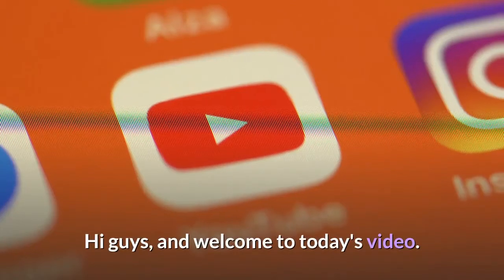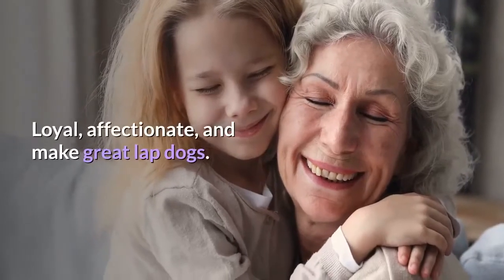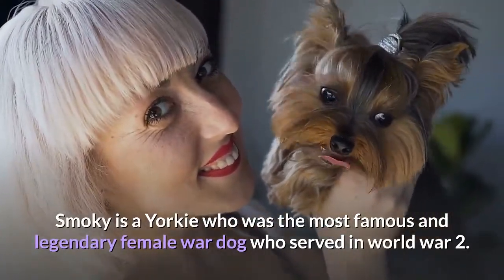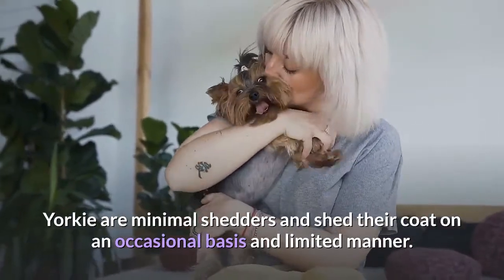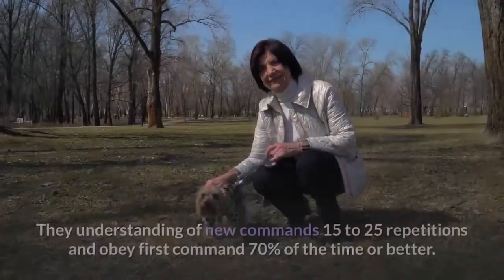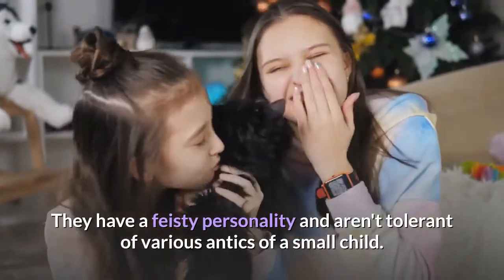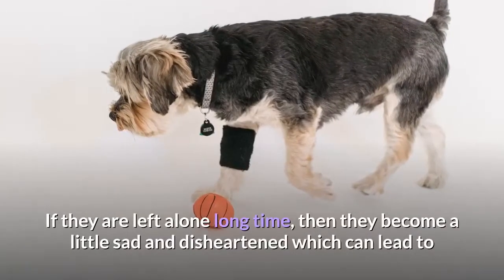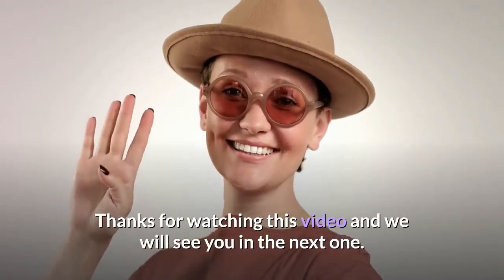Yorkshire Terrier Pros And Cons | The Good AND The Bad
This video is all about Yorkshire Terrier Pros And Cons, the good and the bad.